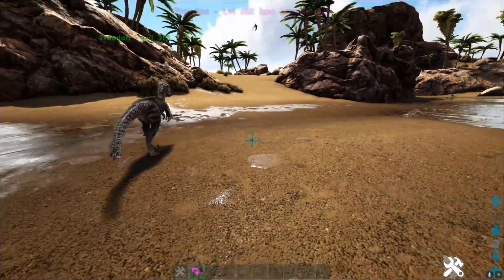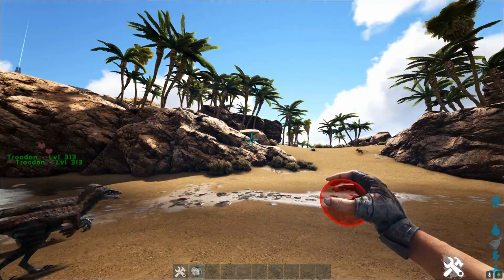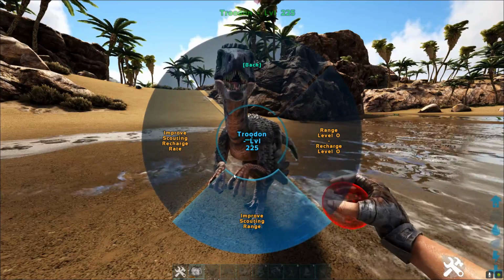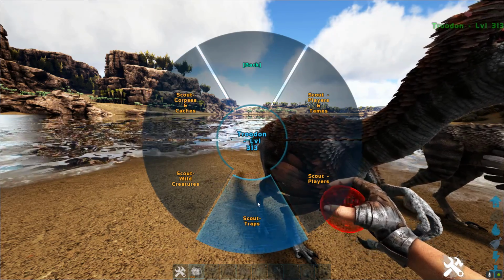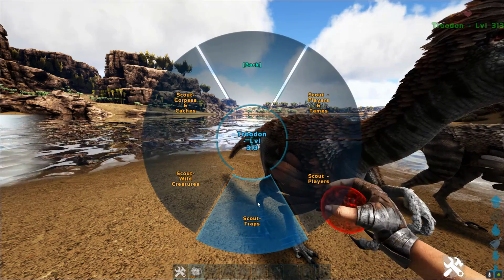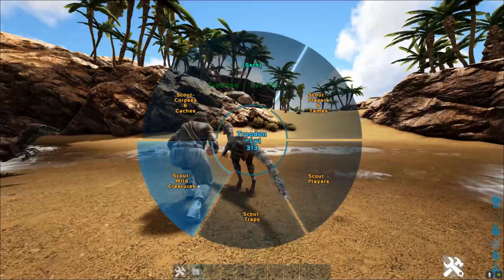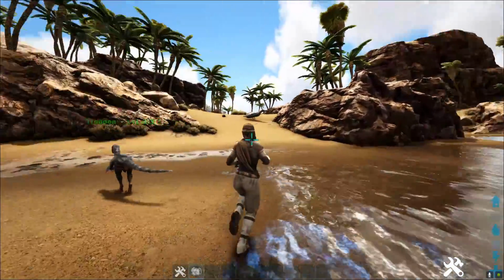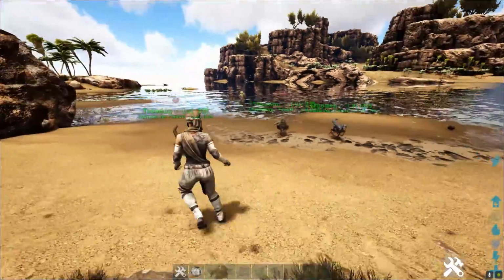TROODON: SECRET ABILITY!!!!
If you are looking for some uses for the troodon. Then my friend you have checked out the right spot! This will show you a not well known hidden ability of the troodon that allows him to work really well in pvp or pve situations!